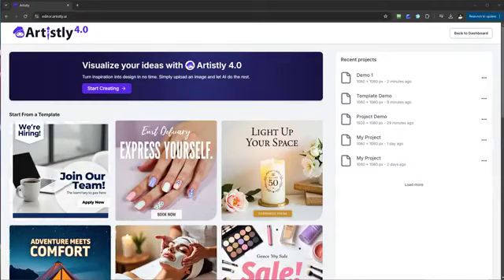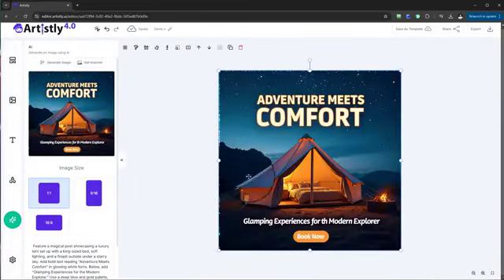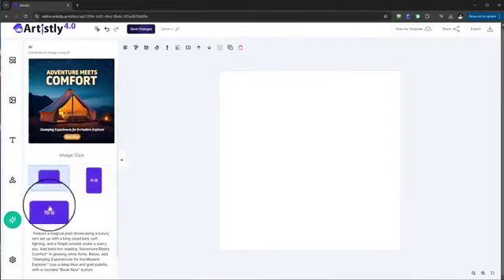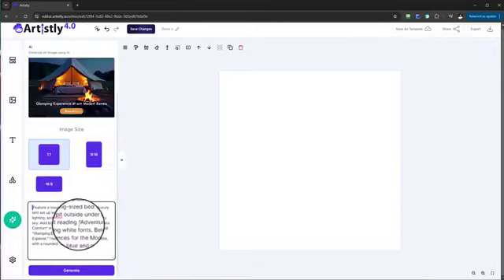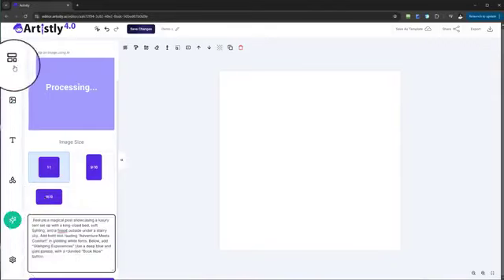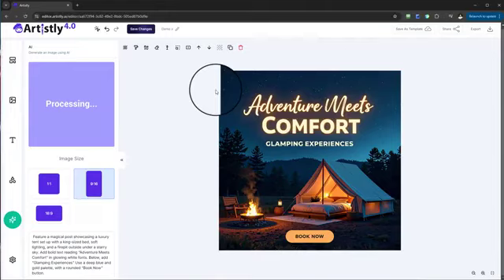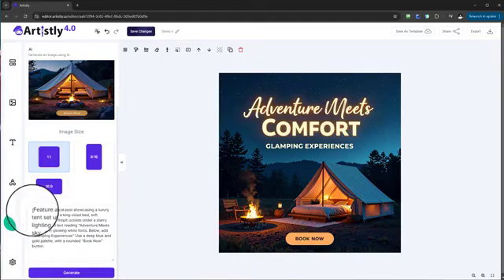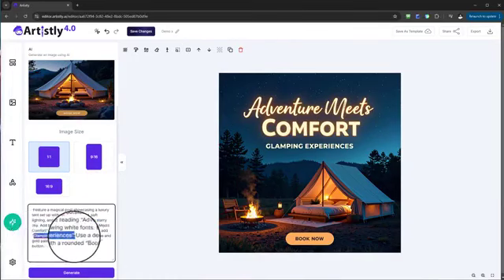Artistly Review Ready Made Template Customization softwere midjourney artistly ai reviews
artistly ai
artistly.ai review
artistly ai review
artistly.ai
artistly
artistly ai tutorial
artistly review
artistly 4.0
videoexpress ai
artisly
artistly review
artistly 4.0
videoexpress ai
artisly